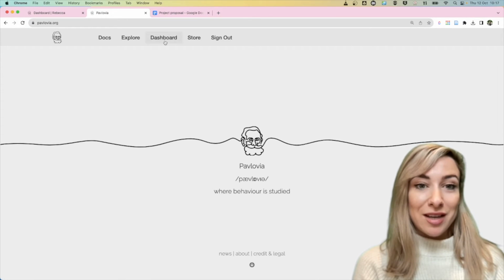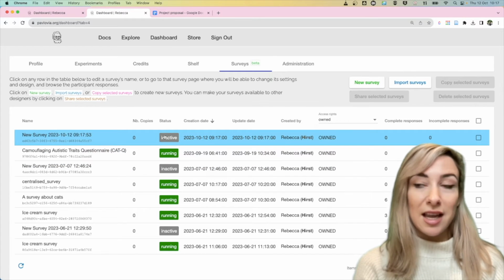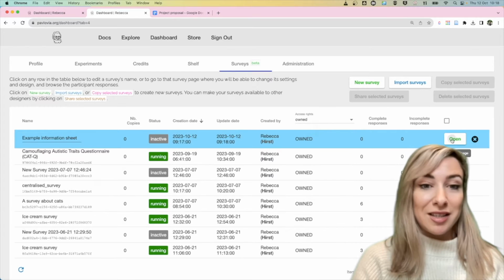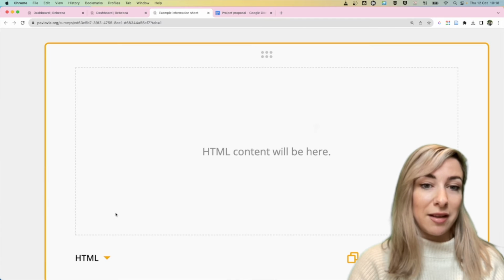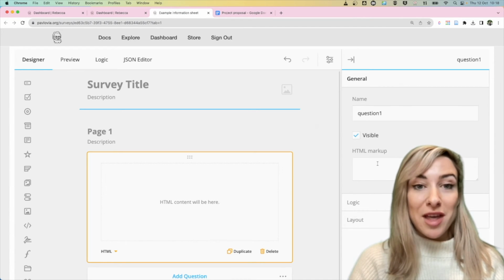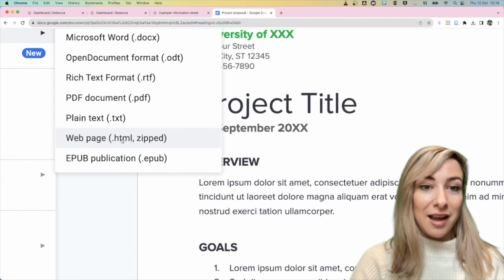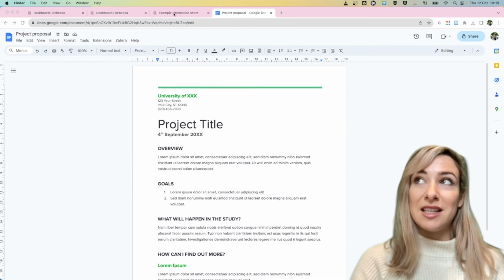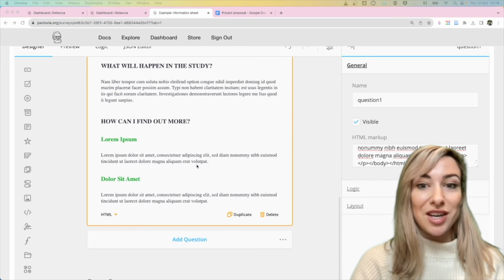Pavlovia Surveys: How to Add an Information Sheet with HTML Content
Did you know you can use Pavlovia Surveys to display your information sheet or custom instructions using HTML? In this tutorial, we’ll show you exactly how to embed HTML content into your survey—perfect for consent forms, study info, and more!

💡 In This Tutorial, You'll Learn:

Where to find Pavlovia Surveys (00:12)

How to add an HTML question type (00:50)

Where to get and how to use HTML markup (01:14)

This is a simple and powerful way to make your survey more informative and visually clear for participants.